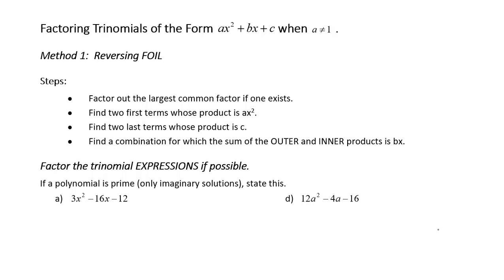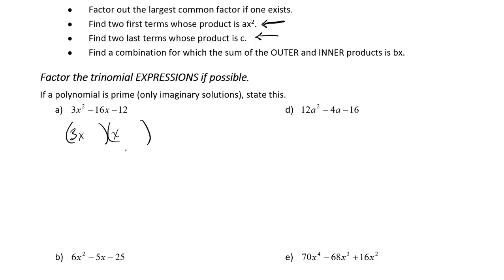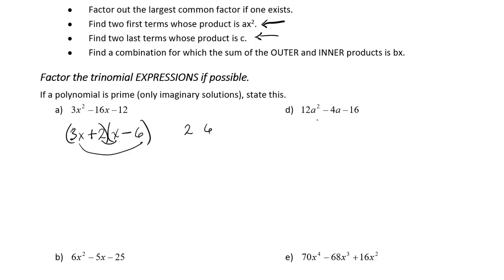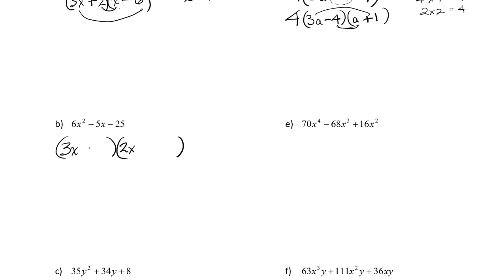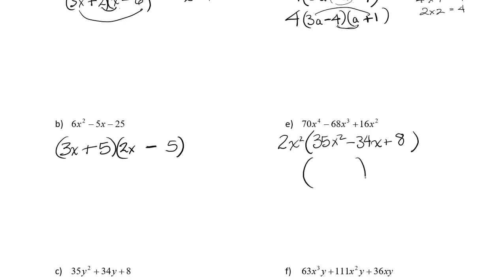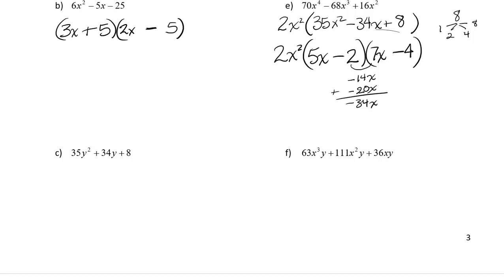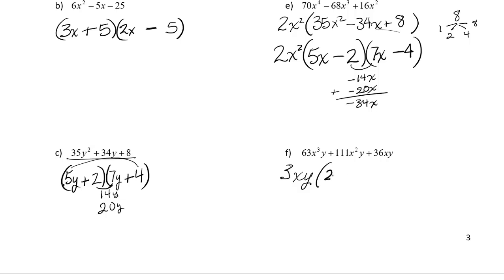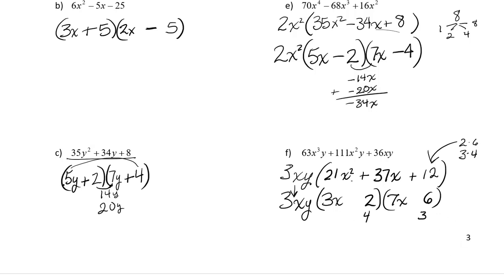Expressions Functions Equations and Factoring with a not equal to 1 Part 3 of 5